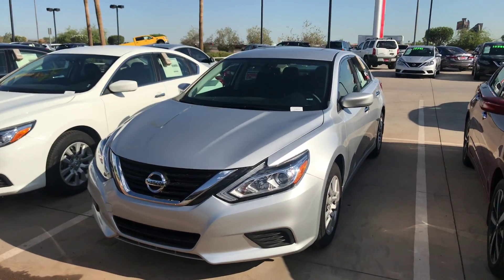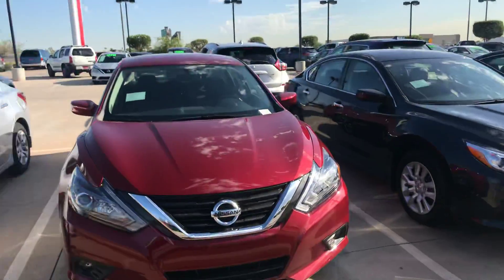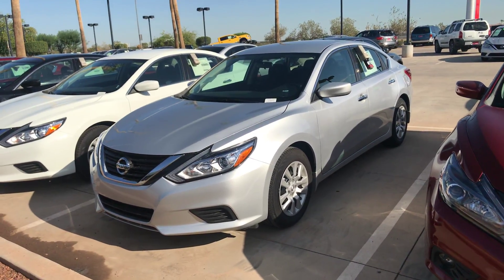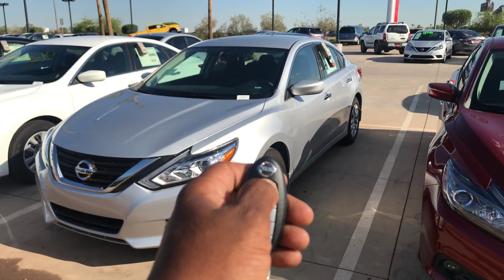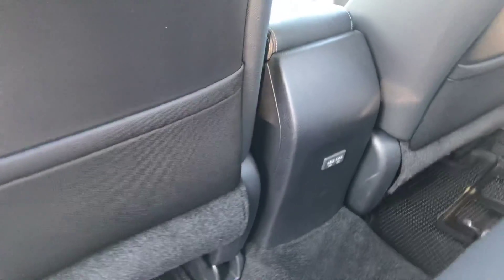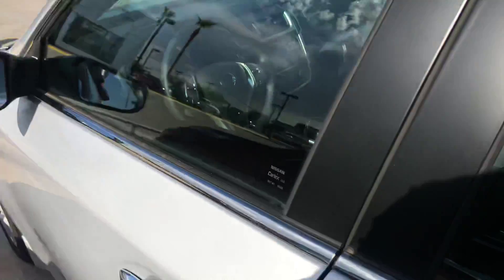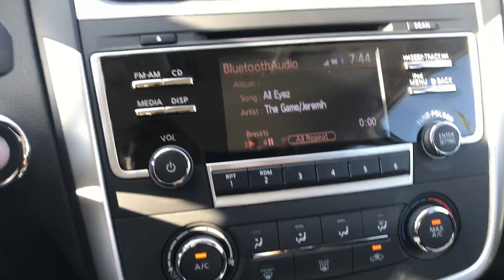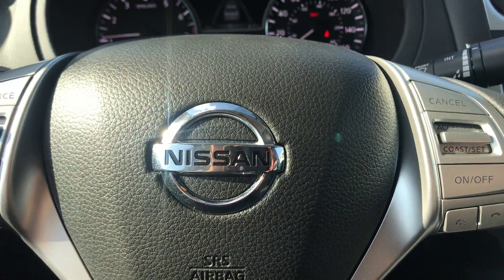July 24, 2018